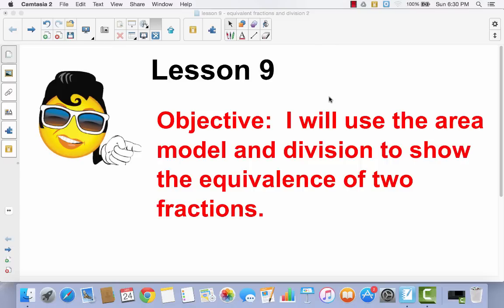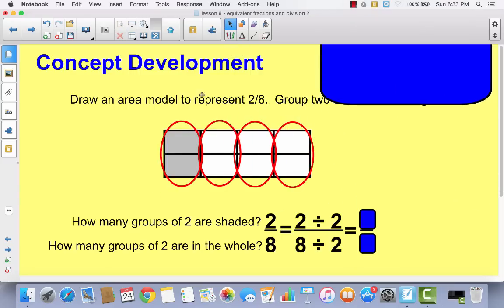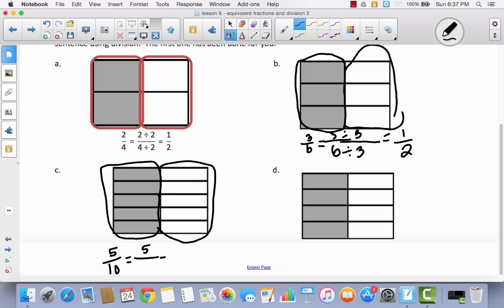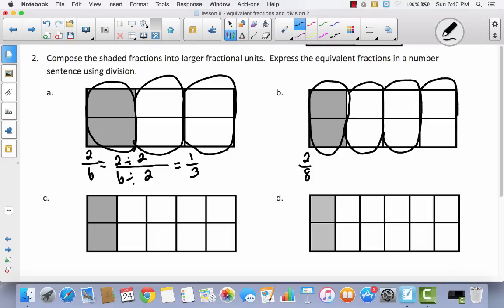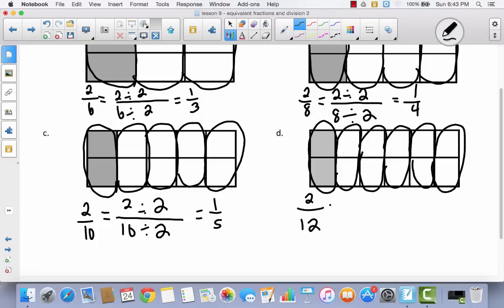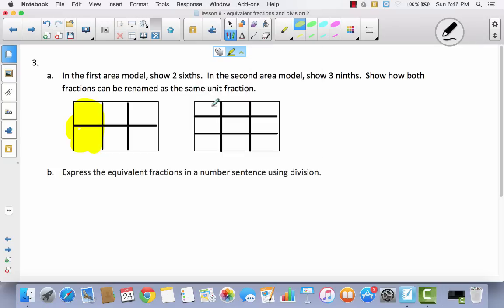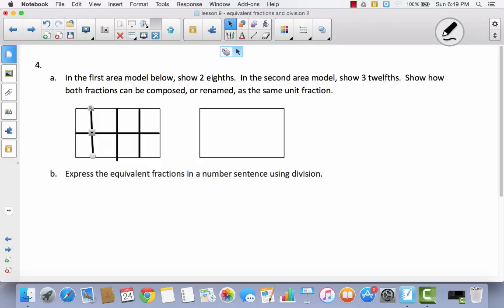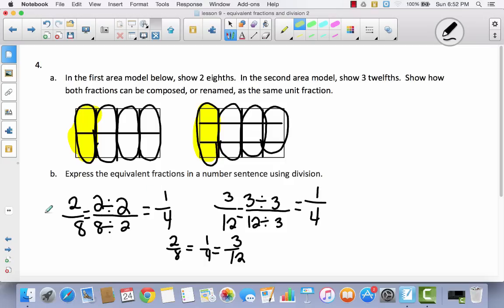Module 5 lesson 9 - equivalent fractions and division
equivalent fractions and division